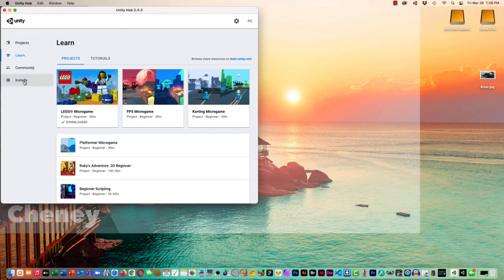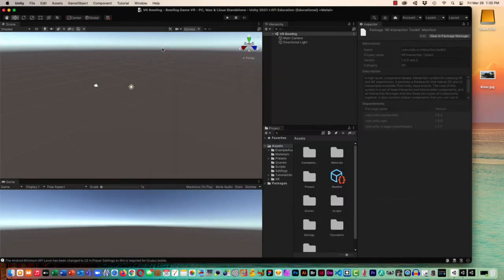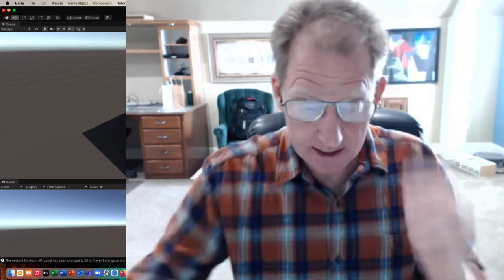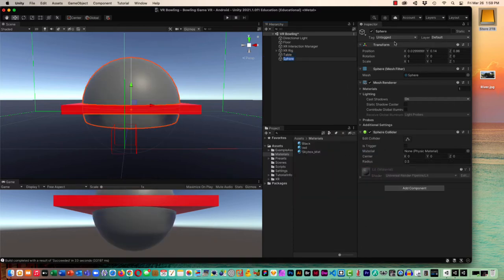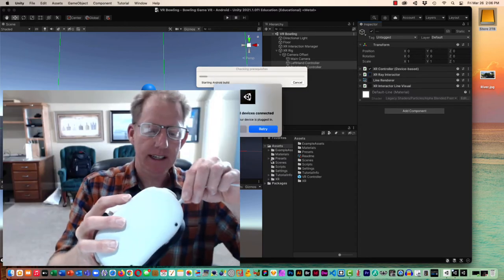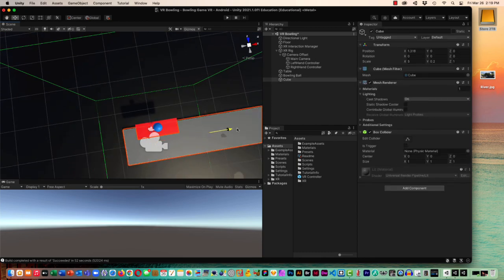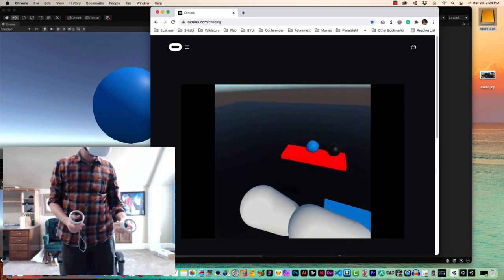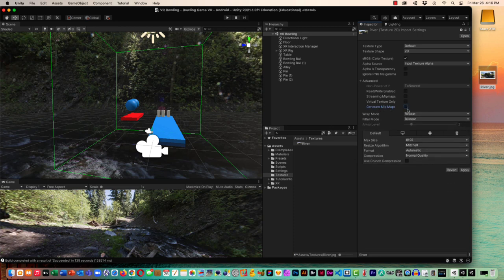Create your first Oculus VR Bowling game in Unity 2021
In this video, I will show you how I created my first VR bowling game using Unity 2021 and my Oculus Quest headset. We will also add a skybox so your bowling in the great outdoors.